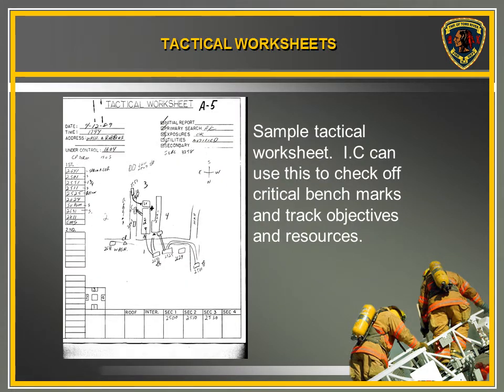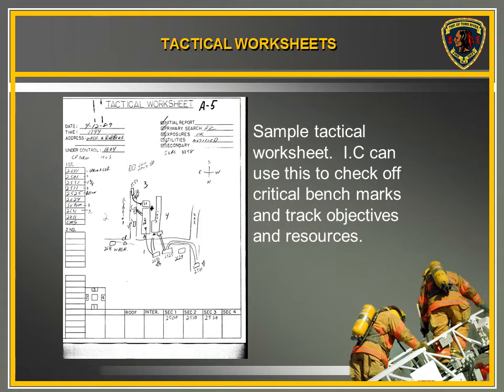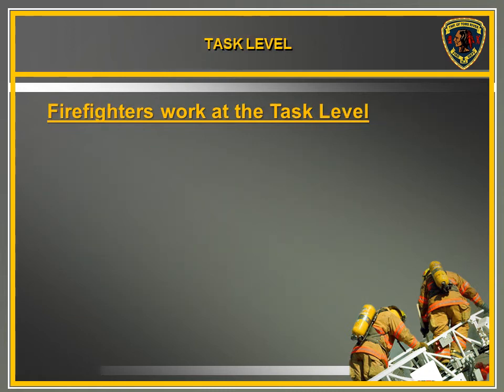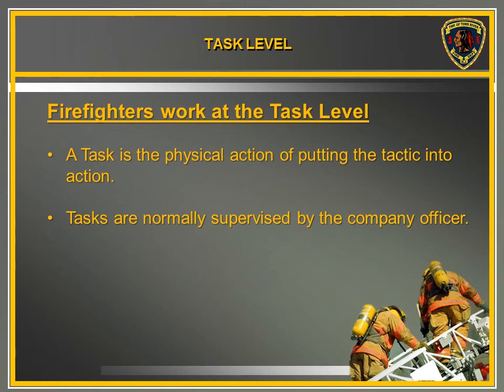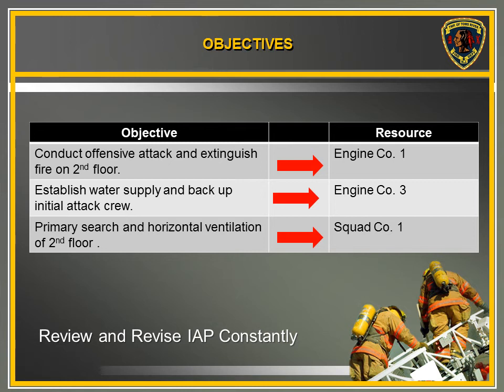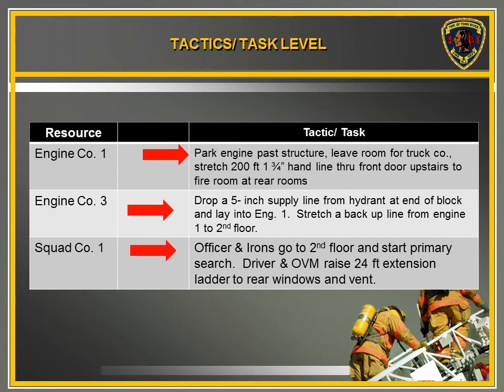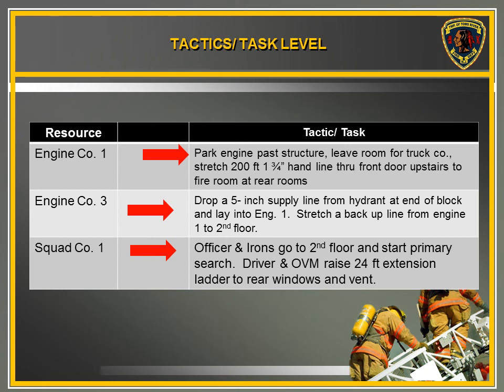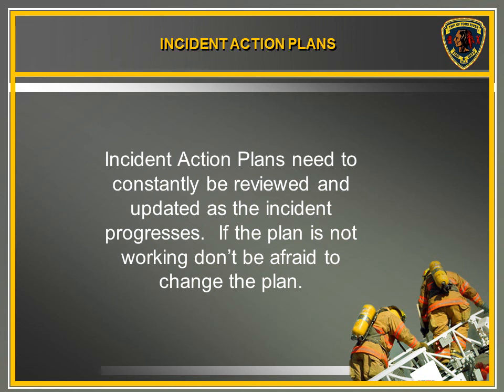INCIDENT ACTION PLANS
Basics of the Incident Action Plan